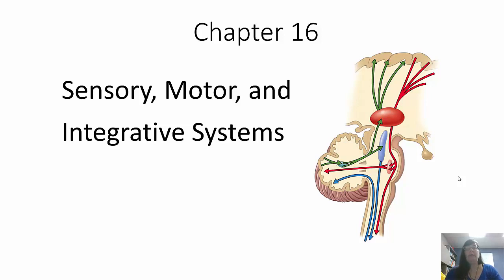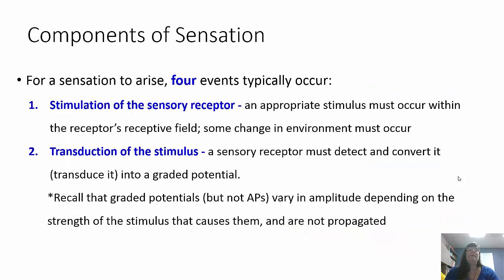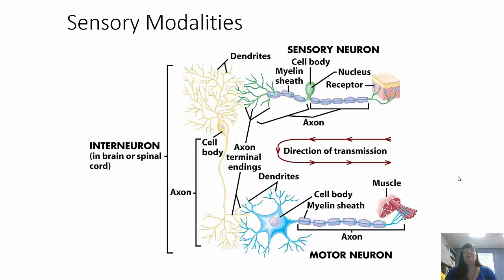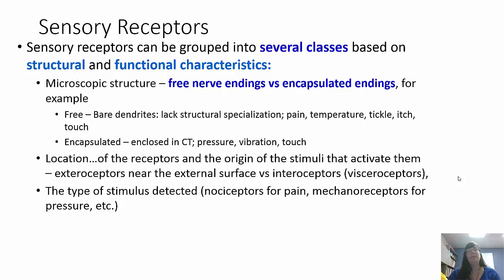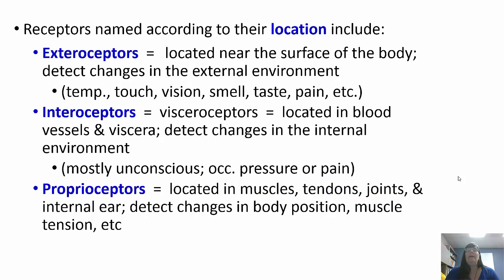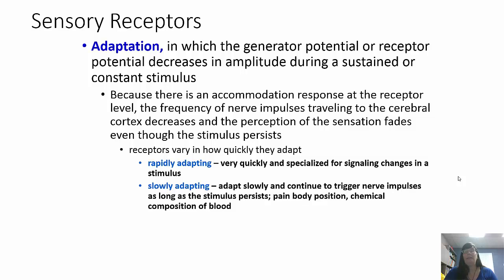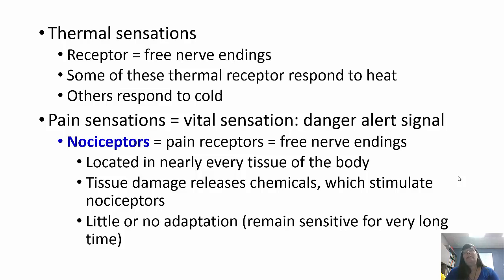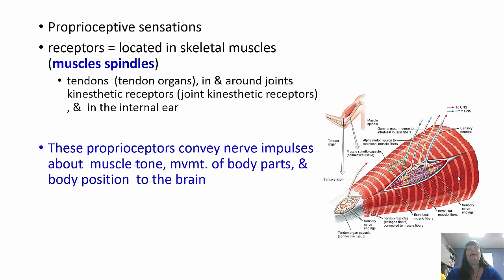Sensory, Motor, and Integrative Functions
An educational lecture from Tortora 14th edition with commentary.